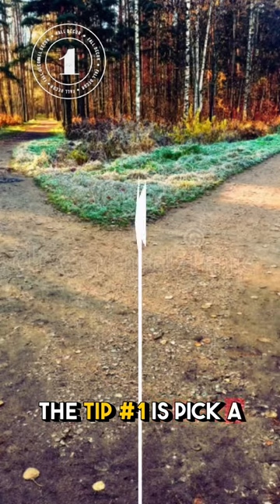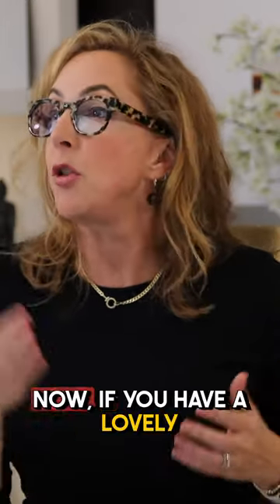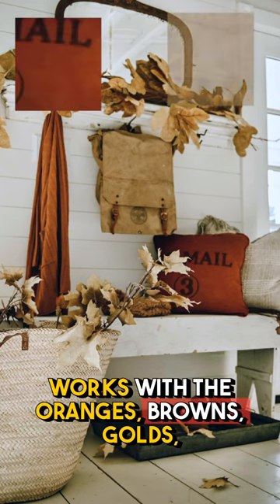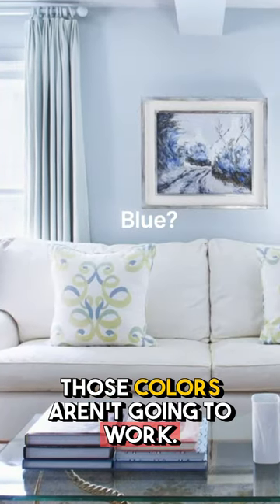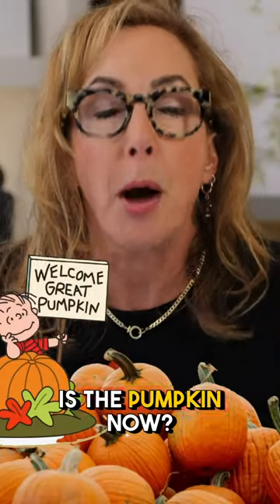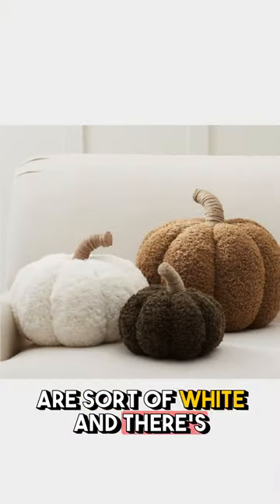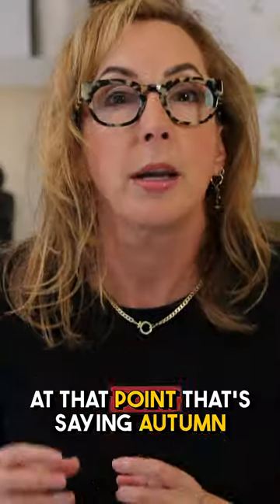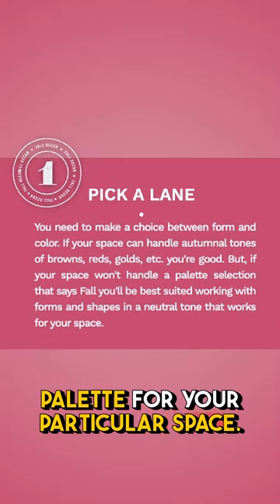Pick A Lane… Fall Decor 2023!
Why Pumpkins Are Killing Your Fall Decor 2023! These 6 Designer FALL Decor IDEAS YouTube Won't Tell You! These Easy, DIY Designer Tips Are The difference Between A Fall Decor FAIL and A Designer Home This Holiday Season!
👉🏻Wanna SHOP fall decor in this video? It's all tagged when you open the description!

⭐️ Got a question about YOUR home decor? Want to avoid making mistakes with your DIY home decor? Save money, get answers, get more home decorating ideas at DEZIGNSPACE.COM, the best site for homedesign on the web! ⭐️
MEMBERS ARE SAYING:
"Finally! A place where I can get the answers I need for my DIY projects."

👉🏻👉🏻👉🏻Pop in NOW ➡️ ⭐️Everything YOU want to know about homedecor, 24/7/365!